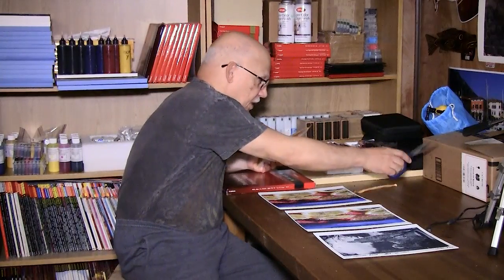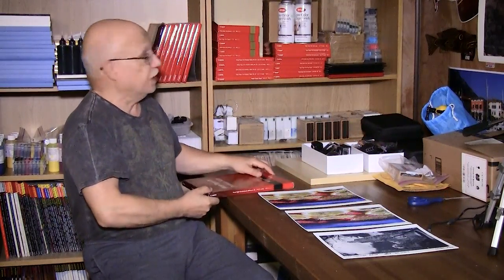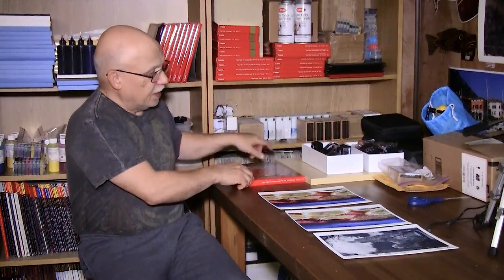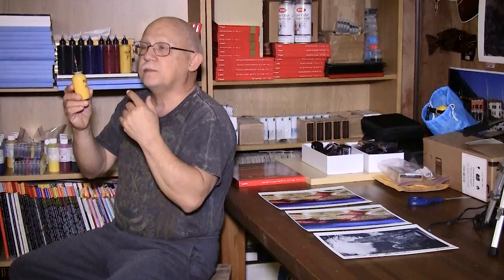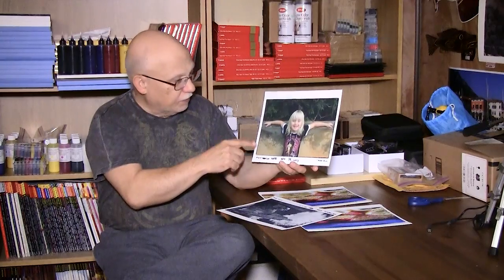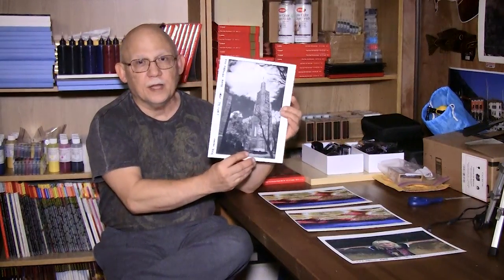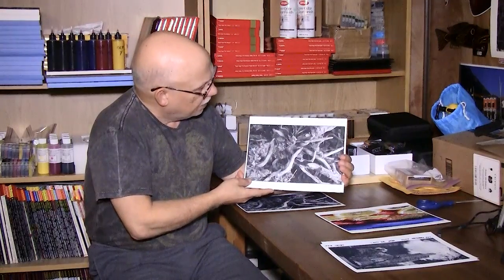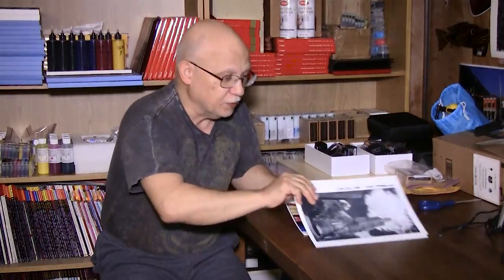Yes, you can Produce EXCELLENT Prints on Matte Papers using the CANON Pro 100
Everyone knows how well DYE ink based Phot Printers perform on Glossy and other media with a sheen.
But just how well do they perform printing on MATTE papers and Matte Art Media?
Well the CANON PRO-100 with its 8 color ink set including Black and Gray and Light Gray actually does an outstanding job on MATTE! Who thought!
But what about those of use who use 3rd Party inks such as those sold by precisioncolors.com?
Well it performs amazingly!
Specially when utilizing PC's own custom made profiles from a ton os different papers and they older and newer ink set. I reccommend the new ink set 100%
I Hope this video can demostrate the results I've just obtained using the PC inks with CANON PRO PREMIUM MATTE paper and PC's D-50 Profile for the PRO-100